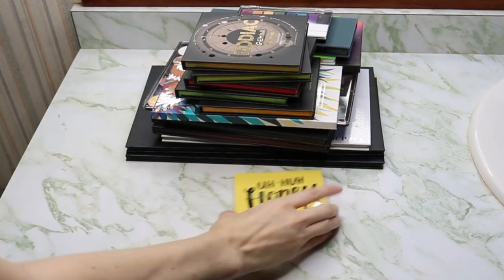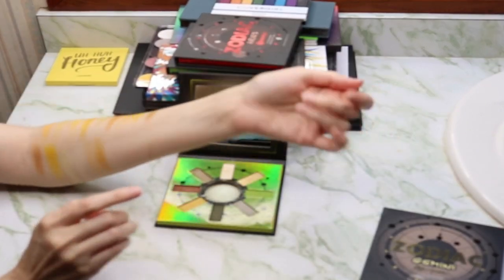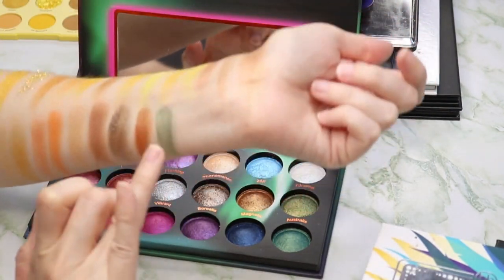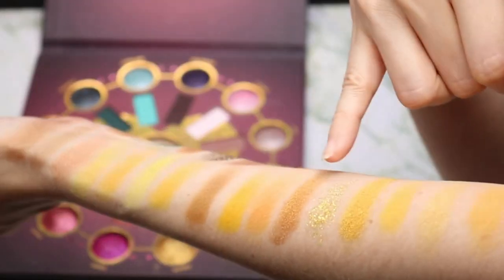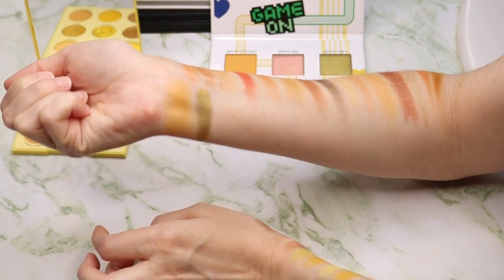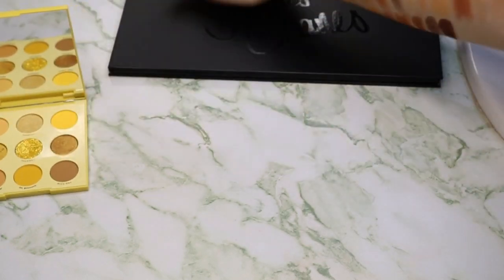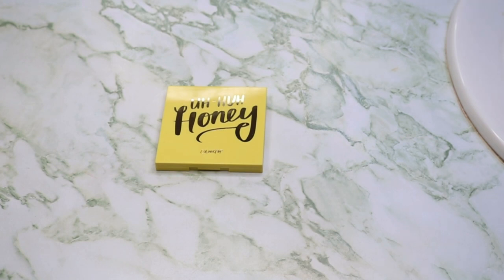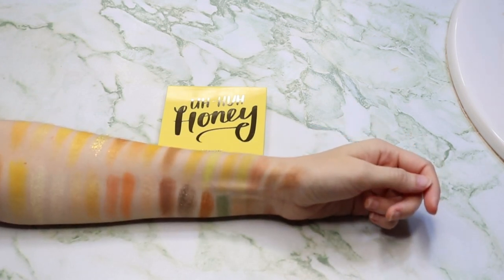Comparing Colourpop Uh Huh Honey to ALL of my shadows that match or are similar!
Here are comparison swatches for the ColourPop Uh Huh Honey Palette compared to any and all shades I could find in my collection that MIGHT be close.
You can still get the ColourPop uh Huh Honey palette

About Me:
Age: 38
Location: Florida
Skin: Fair, dry, and Sensitive.